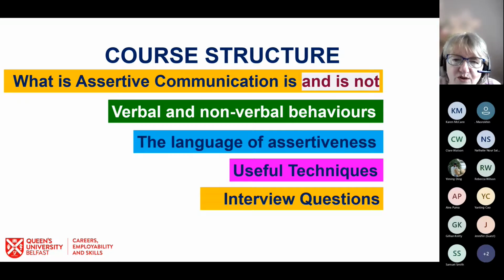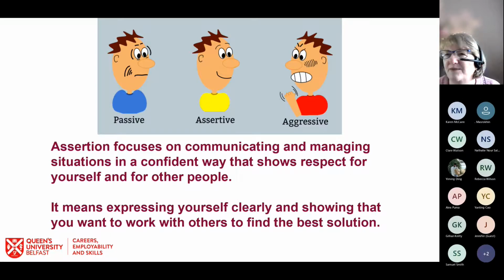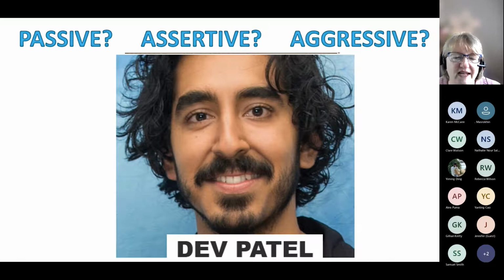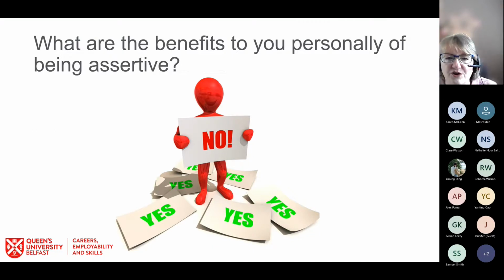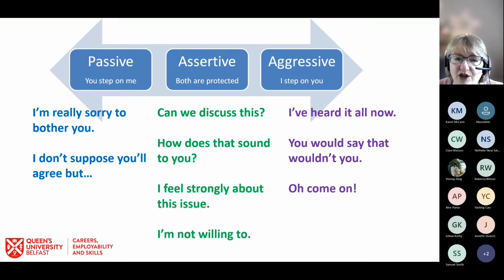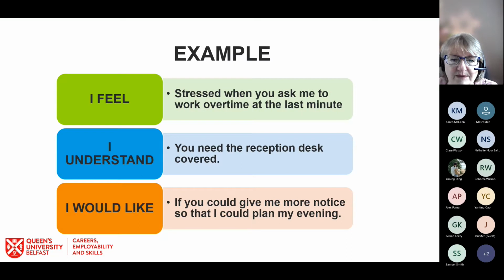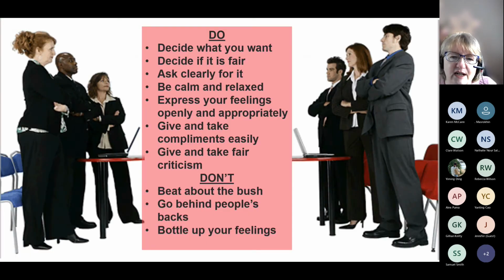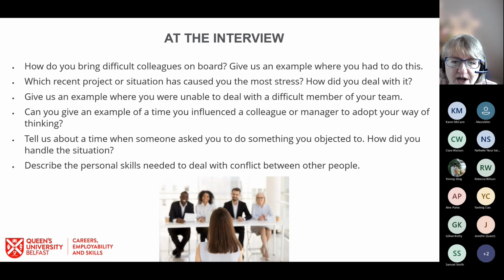Bitesized Skills Session: Communicating Assertively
Using assertive language and behaviour will inform how other people see you and treat you and indeed how you see yourself.

Using assertive language will help you to express yourself clearly and build confidence.